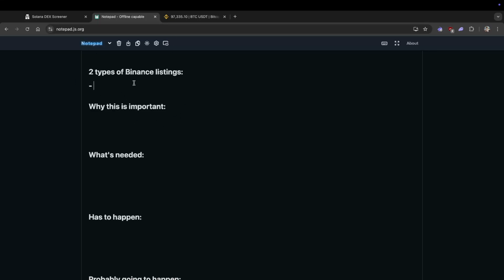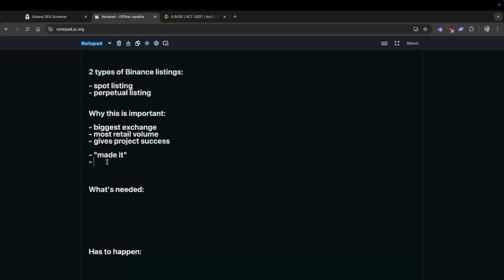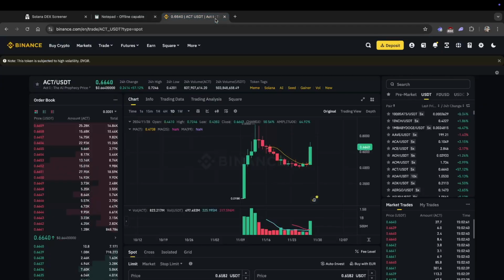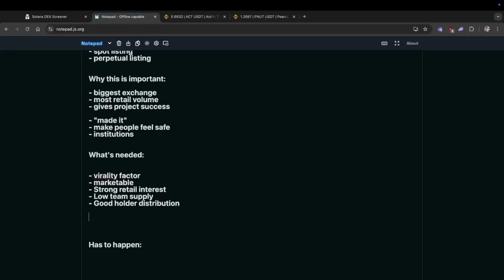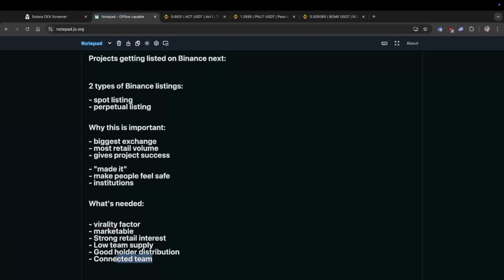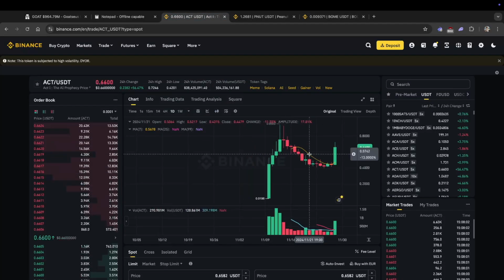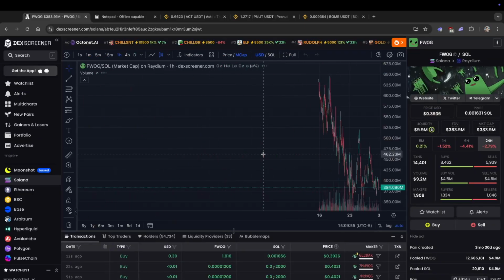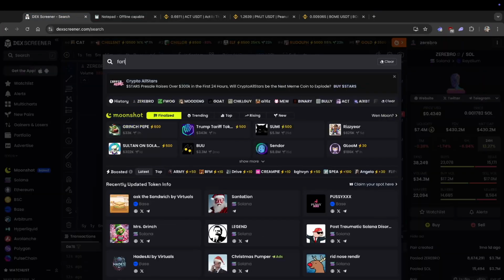Binance Will List These 5 Memecoins Next (Potential 10x) - Full Breakdown